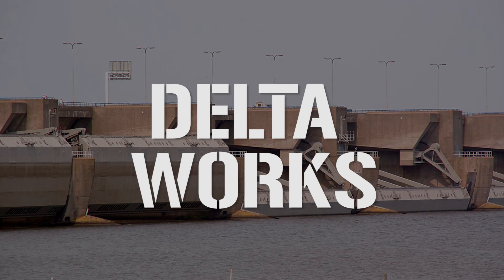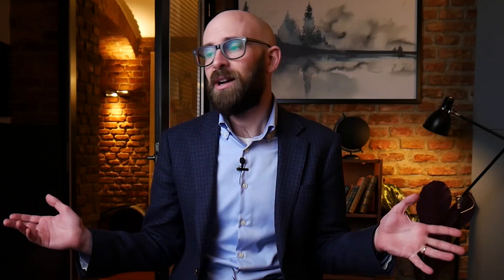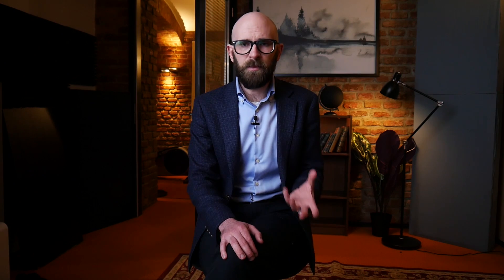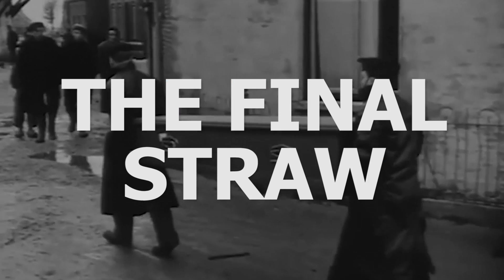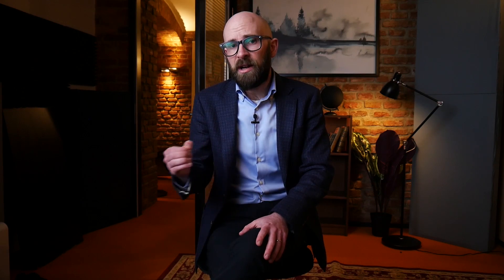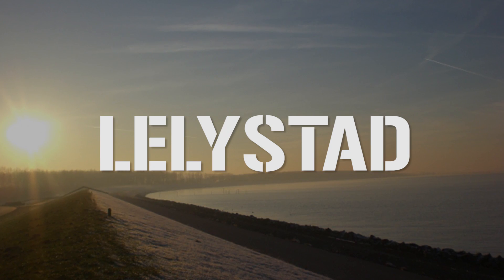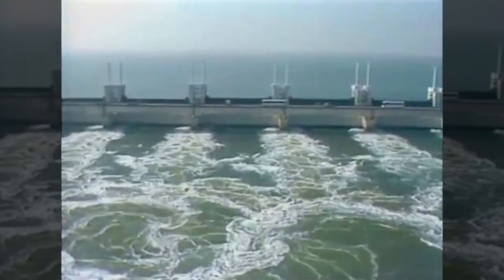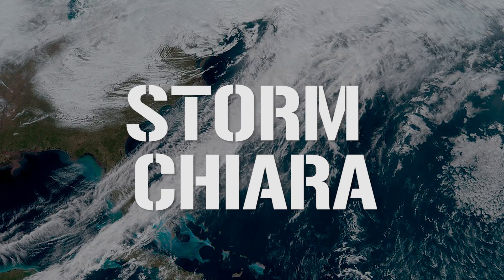Delta Works: An Example for the Rest of Us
The Delta Works are an incredible flood prevention system that we can all learn from. And will need to learn from.